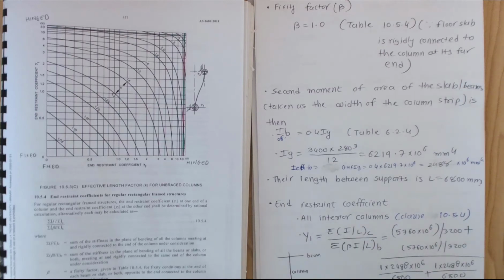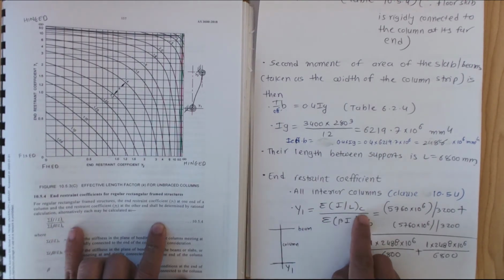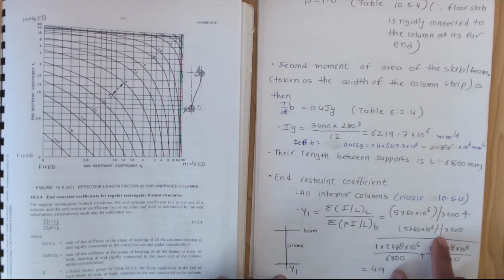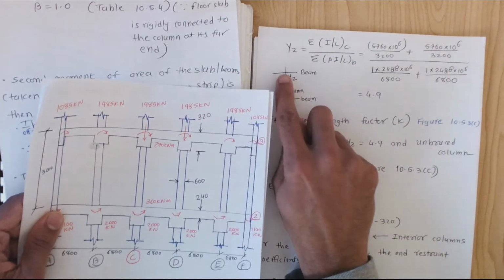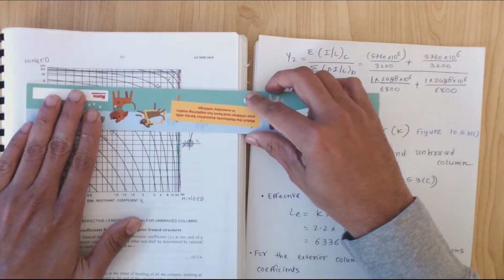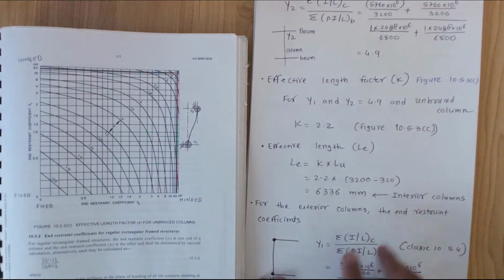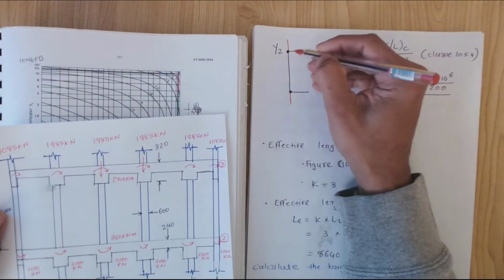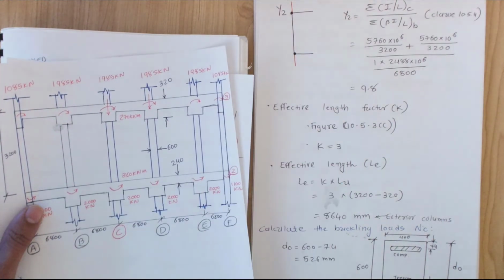RC Column Example 2 Part 2-Effective length